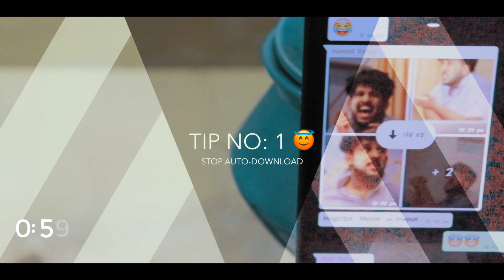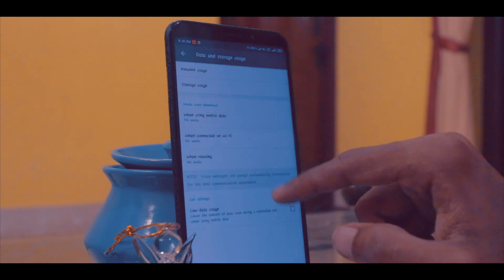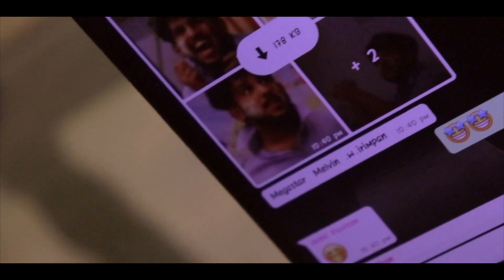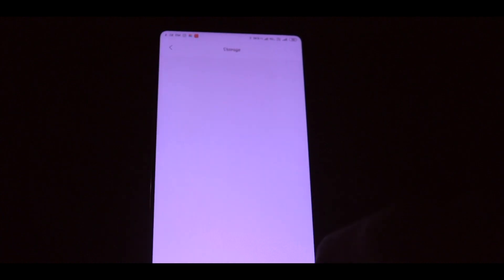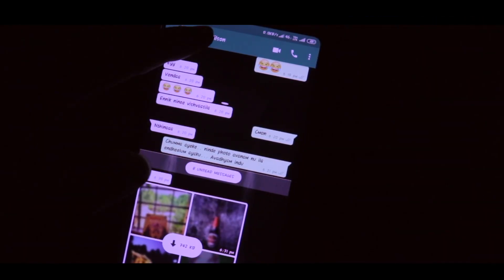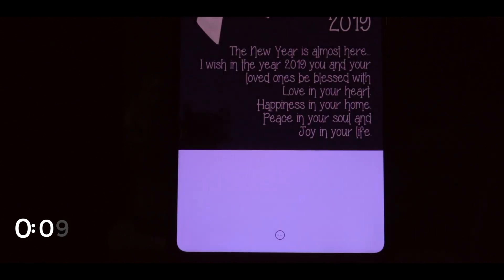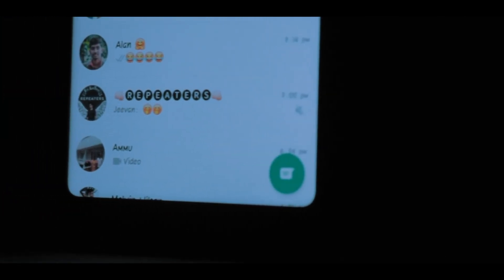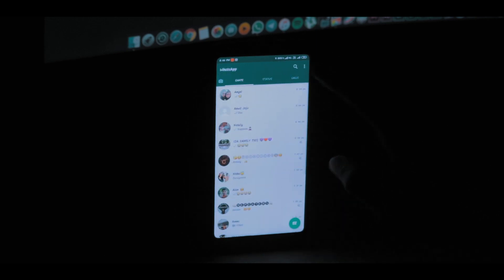View WhatsApp Status Secretly!🤪 + More Hidden Tricks!!🤩[UPDATED] 2019! 3MinThurs😍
We have started a Whatsapp Group to build up a community. If you guys have queries, suggestions or what to be a part of a community full of tech minded people give it a shot. I would be sharing behind the scene, tips and trick & much more. As you guys know WhatsApp Group size is limited so hurry up:

1
Going on to the first one it's regarding storage, images and videos files that you receive in WhatsApp. So this could be really annoying if people keep on sending files that you're not interested in and all these go up with your useful files in the gallery and fills up the phone storage. So deleting the files by categories as useful and trash would be a difficult process. Why can't we just avoid this by happening.So the first thing you have to do is go to the three dots on the top, settings and data and storage usage. Under the section media auto download turn everything to no media. To do this is simple, just click one section and just turn the tick mark off for Everything. What this does is prevent the media from auto downloading and hence save you a lot of time.
2
Downloading the media into your gallery could use up storage but what if you can use yours media's but they are not saved to your device, rather move to the cache section. Yes you can do this as well within the WhatsApp app. To do this again hop into settings and then go to chats instead. Here you can find an option at the last of the list. Show Media in gallery, just uncheck the tick mark right to it and you're ready to go. Now the media files can be viewed but would never be saved to your gallery, instead to the cache section of the phone. To clear the cache section it's pretty much simple go to the device settings, storage and clear cache. It's similar in case of all android phones. Don't be afraid in clearing the cache section as it contains only system junk files stored in it.
If you can't find these options we're mentioning in this video, try updating your WhatsApp to the latest version. But here also comes in a very bad situation what if you need your friends media, he/she shared, to be saved into the gallery. WhatsApp also have an inbuilt feature for this as well.
3
And here comes the tip three. Selective media to your gallery. To achieve this is quite simple, Open the chat of the person whose media you need to save to the gallery.
Go click their name on the top bar. Which brings you to a new page. Here go to the media visibility and turn that to a yes. Pretty much simple and you can see there files in gallery from now on. But what if a person send you useless stuff for about 99% and suddenly one day sends you something important that you need to save to the gallery. There is an option for this as well. Select the media he/she sent with a single tap. And in the upcoming page click the three dots at the top and then click view in gallery. It would directly take the media to the gallery and you could pretty much save it right there.

4
Going on to the fourth tip it's for you guys who love living a stealth social media life. What if you need to view someone's status without letting them know you actually did it. To do this go to the WhatsApp settings again. Accounts then privacy and the last option read receipts. Turn that off by unchecking the tick box. Now you can view anyone's status without letting them know you actually did it. For a complete video on this watch this video from my friend where he covers this whole topic. I'll put the link up here and in the description as well.

Welcome to Nevil Studios - If you like Cool Tech, you're in the right place. We Bring out all the wonderful tech available today, and you can find it all here!, Unboxing, Giveaways, reviews and lot more.
I would really appreciate it if you took a look at some of my stuff! :)